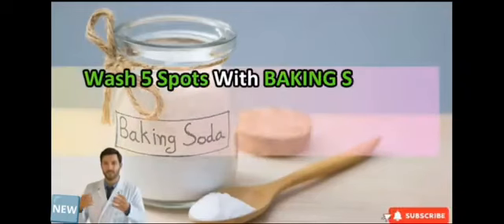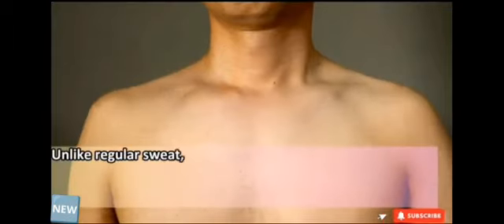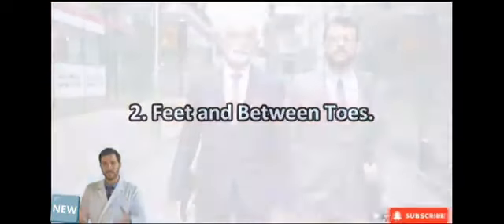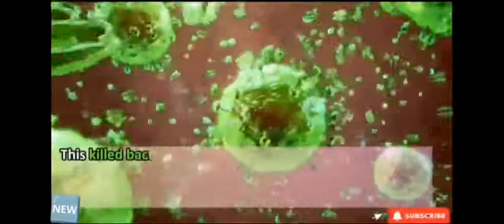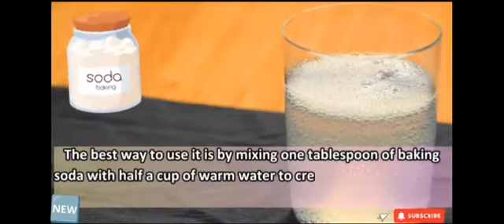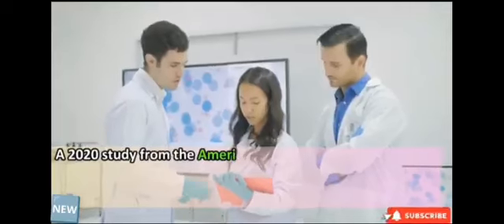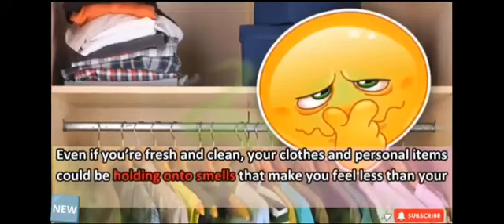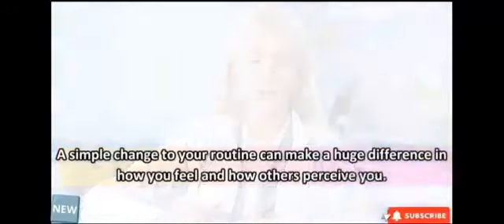5 spots that contribute to your undigested feelings